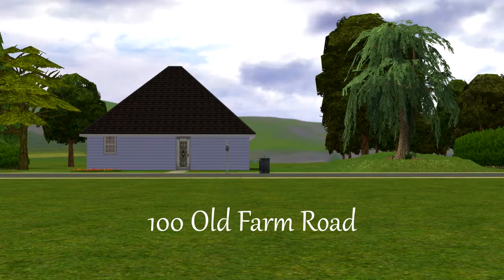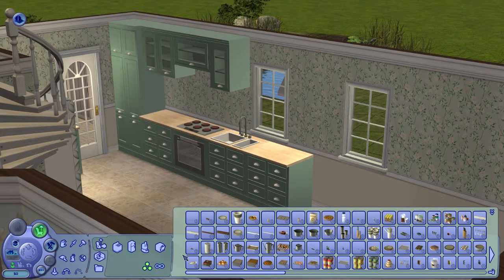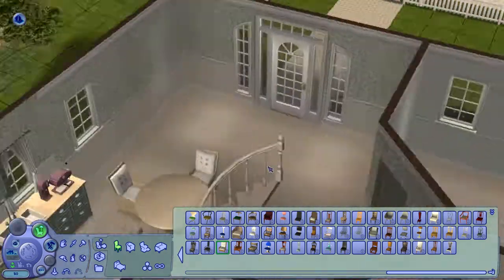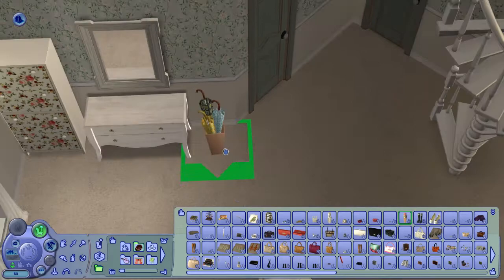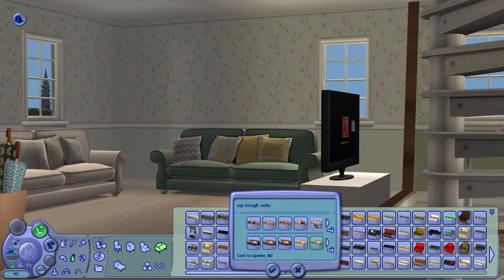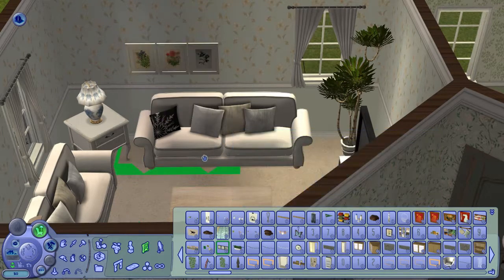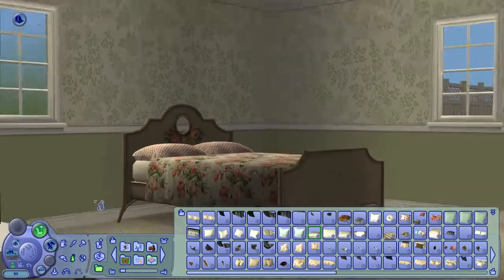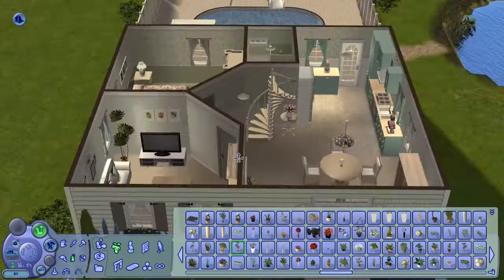The Sims 2 - Riverblossom Hills - 100 Old Farm Road - Part 2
That kitchen is so cute :x

Want this lot? Or any other made over Maxis lots? Go to my Tumblr and click "Tag: Lot downloads" in the sidebar.
(Note: lot in the current video might not be up for download yet)